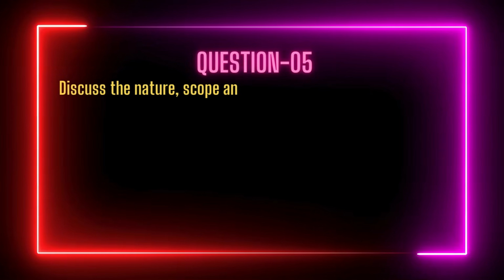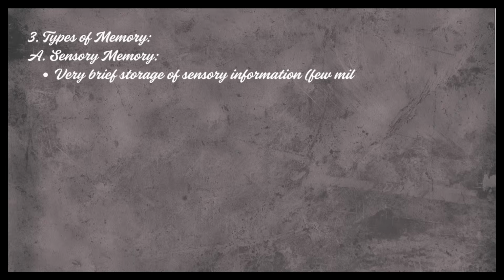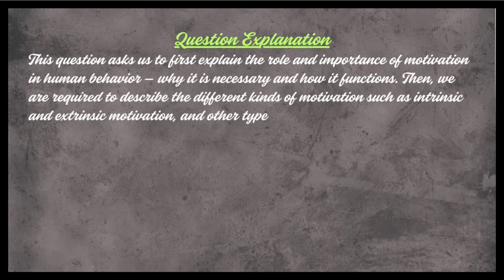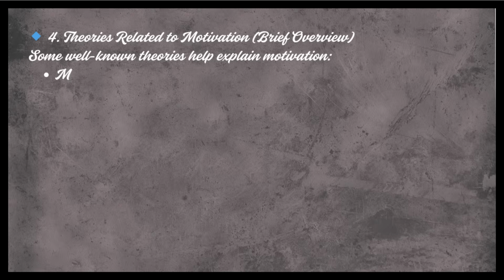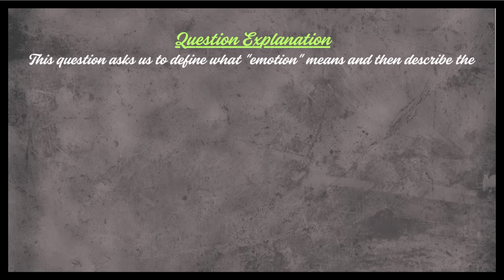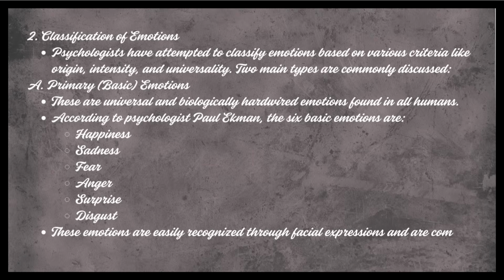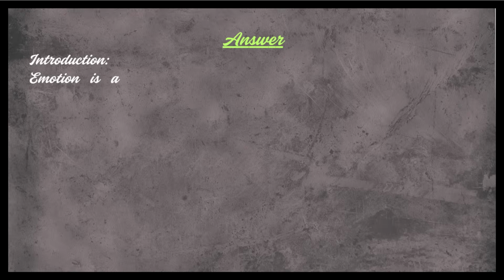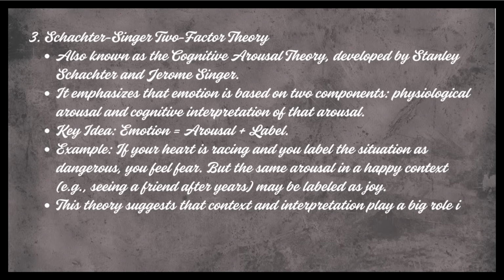IGNOU BPCC-101: Introduction to Psychology Previous Year Questions and (PYQ) PART-2 ENGLISH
In today's video, we are diving deep into the most critical topics for your upcoming IGNOU exams. Whether you're struggling with tough concepts or just looking to ace your tests, this video is your ultimate study guide!
We've analyzed IGNOU Previous Year Questions (PYQ) to bring you the most important questions and a set of IGNOU Guess Questions that are highly Expected Questions for IGNOU exams. Don't miss out on these proven strategies and key concepts!

 * Detailed analysis of IGNOU previous year questions.
 * Identifying the most important questions asked in the last few years.
 * Expert-curated IGNOU Guess Questions.
 * Tips and strategies for your IGNOU Exam preparation.
 * Essential topics for your course material.

📚 Get More IGNOU Study Resources